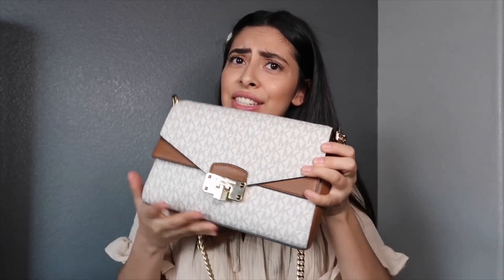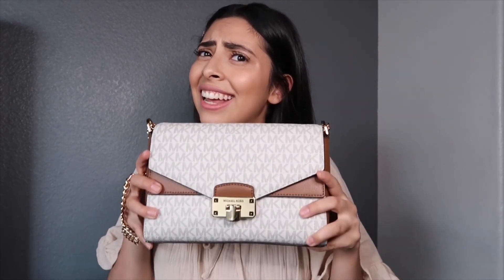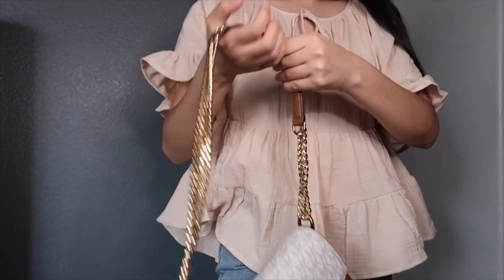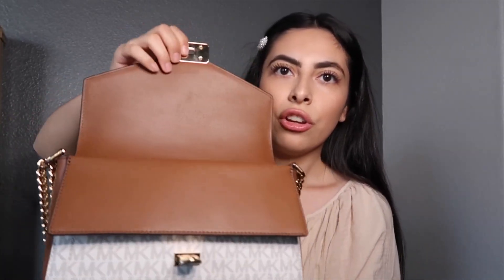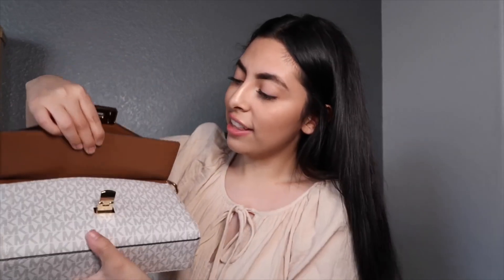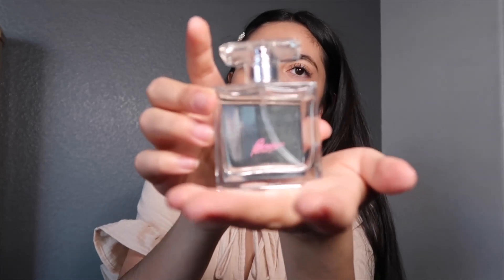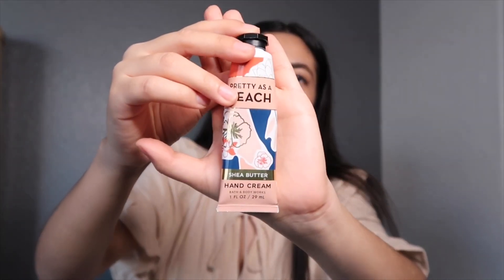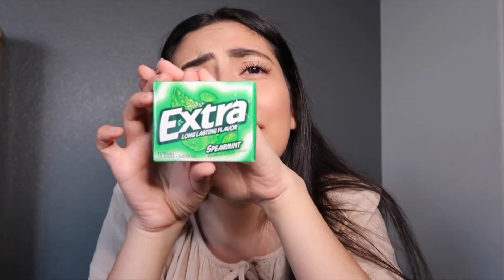WHAT’S IN MY PURSE? | 2020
hi friends! In this video I show you the craziness that’s inside my purse on the day to day basis :)
btw, how many times can i say “she” and “her” ? the answer is: infinite 😂
xx, ivette